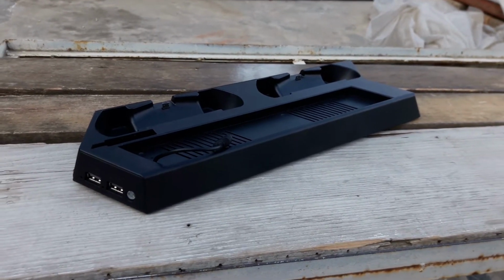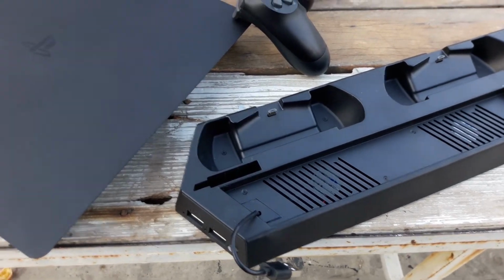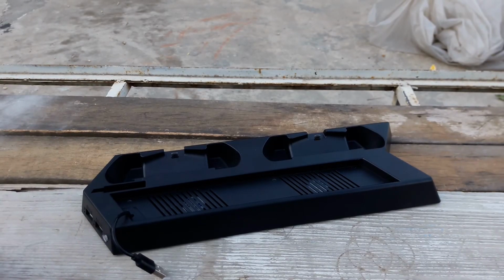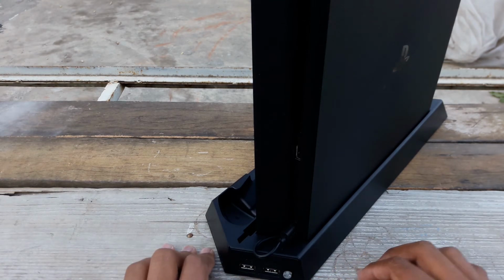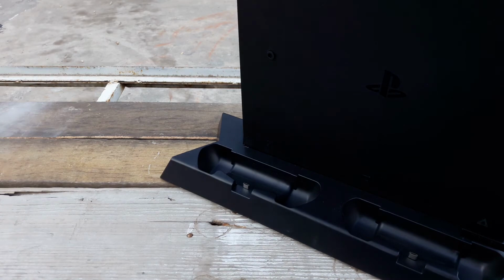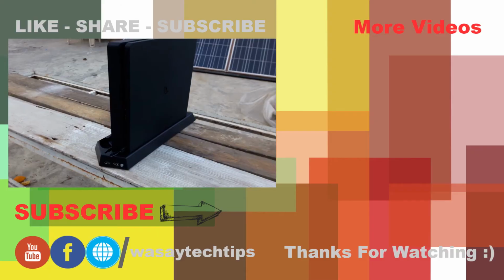ps4 slim vertical stand review|sony ps4 slim vertical charging stand review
ps4 slim vertical stand review